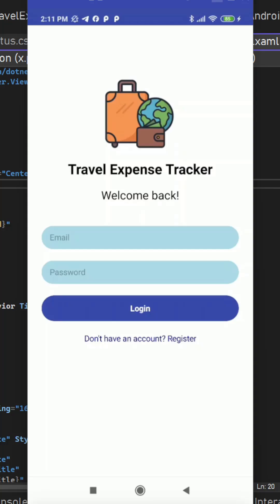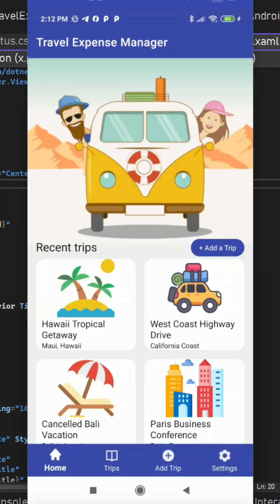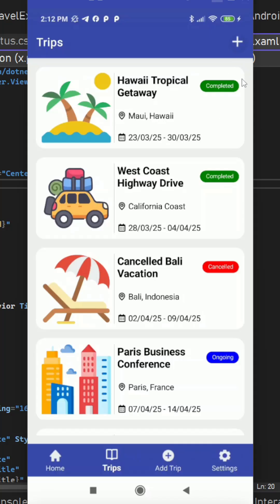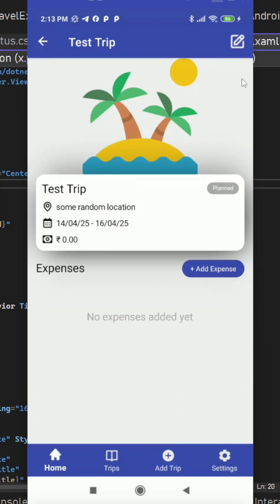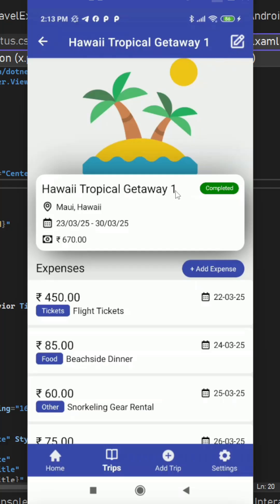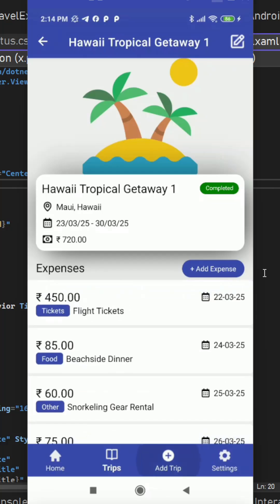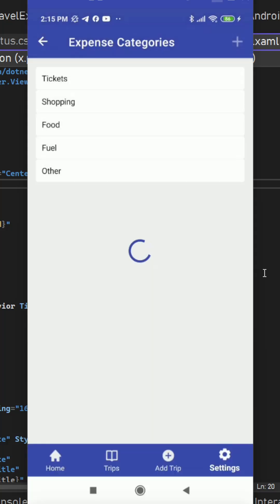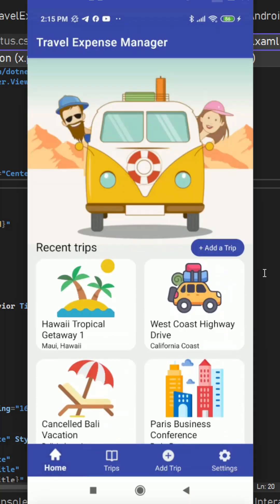Project Demo - Travel Expense Tracker .NET MAUI XAMl + Asp.Net Core Api - .NET 9 by Abhay Prince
This is the Demo of the final project named Travel Expense Tracker built for Android and iPhone/iOS using .NET MAUI + XAML + Asp.Net Core Web API + EF Core + SQL Server - .NET 9